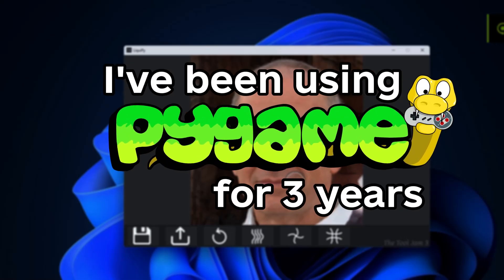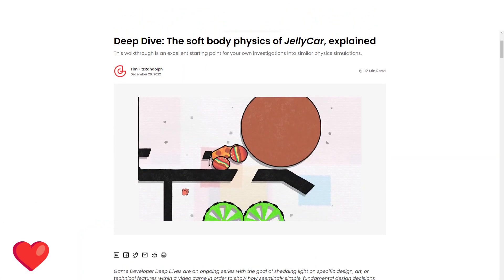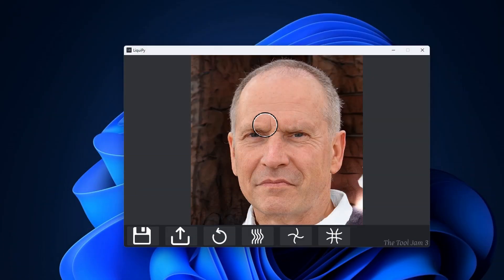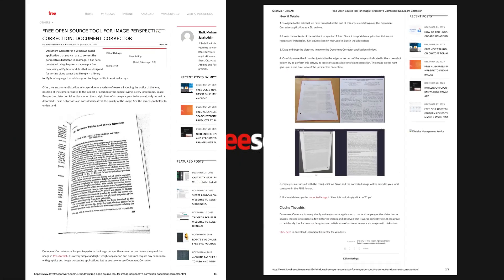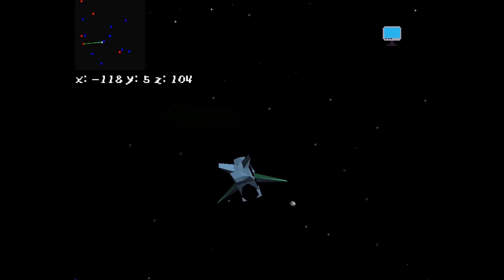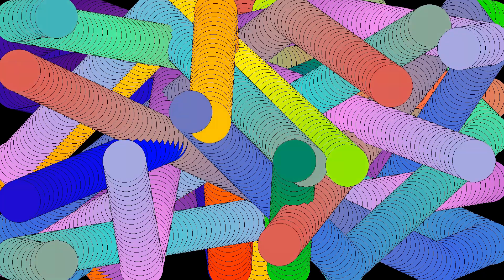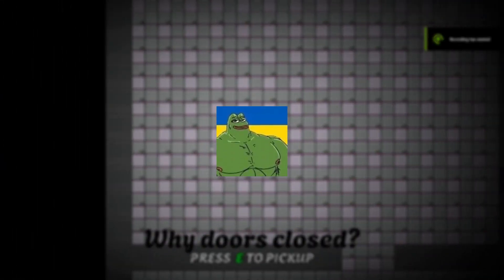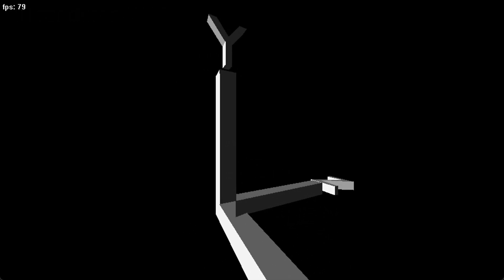My 2023 Pygame Projects!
Hello! This is my 2023 year recap, showing you all the projects I did throughout the year. I was able to fit it all in less than 6 minutes!

Next year I promise you better video explanations with nicer animations. Also,  planning on learning some fun stuff, and improving how I write the code💯
Some cool projects are coming too, including 3d soft body simulation🤫
I really can't believe that it's been 3 years, I started using PyGame on the 1st of January

- Javidx9🔥

Credits:
elevenlabs.io for my handsome voice

00:00 : Intro
00:11 : Soft body simulation
00:47 : Marching squares
01:13 : Liquipy
01:45 : Document corrector
02:23 : Hycean (PGCSJ 2023)
03:27 : Screensaver
04:03 : Hospitium (PGCHJ 2023)
04:50 : 3D renderer, W.I.P
05:22 : End screen

I hope I didn't forget anything😅 Well, document corrector is actually the first project of the year